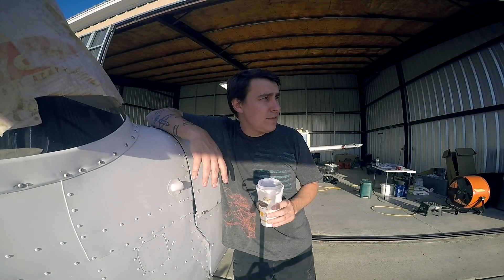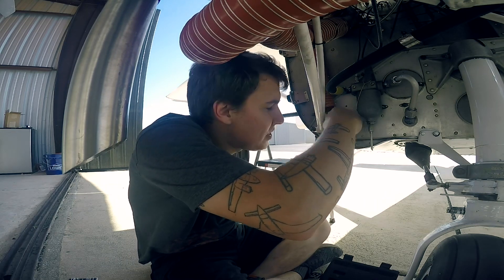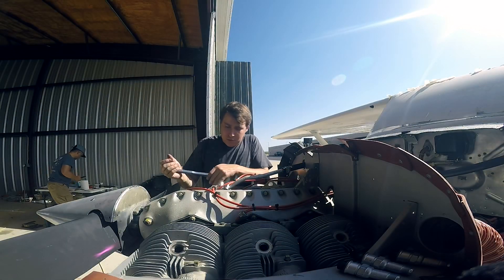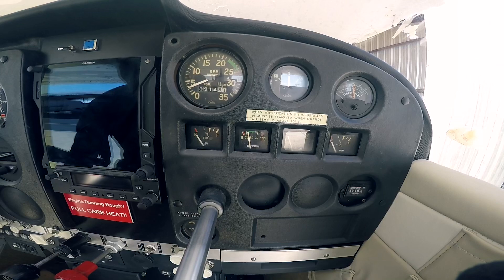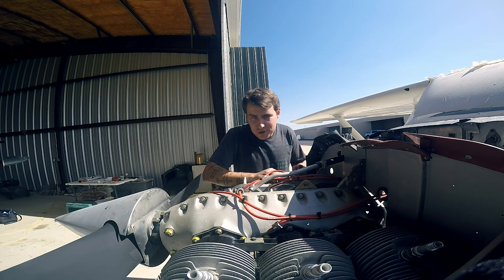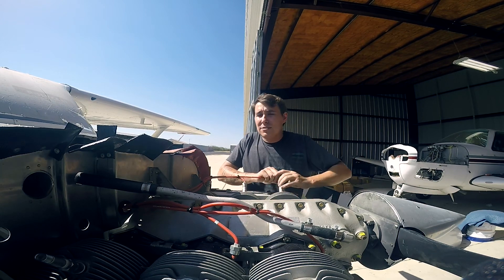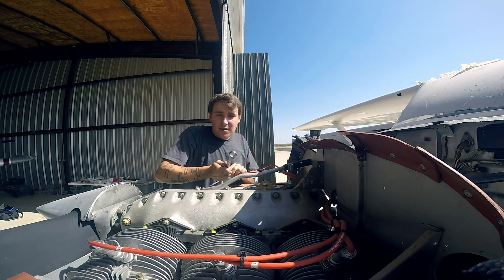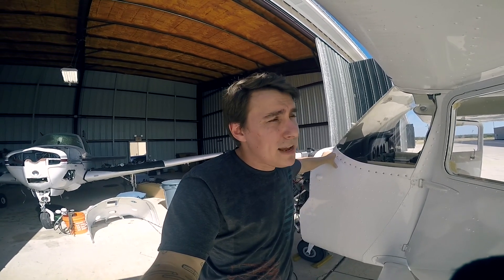The Importance Of Aircraft Engine Break In. Cessna 172 Build Part 16!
In this video I’m going to give you my opinions on engine break in. For clarification I am an A&P IA with about 10 years experience in General Aviation. Of course the most important thing in my eyes in to follow the aircraft manufacturer’s instructions.